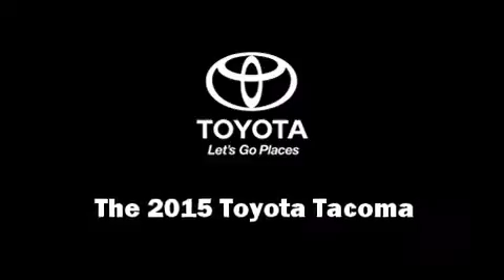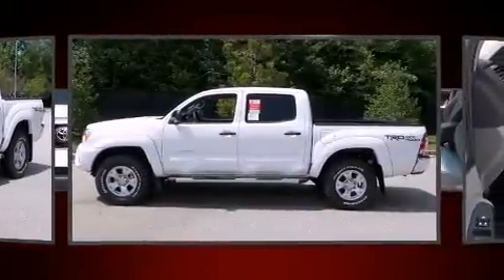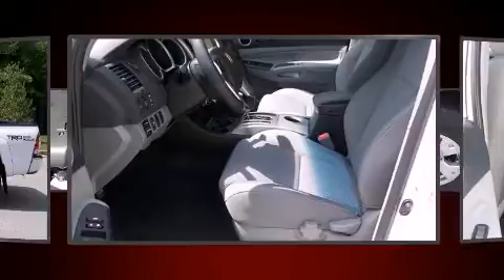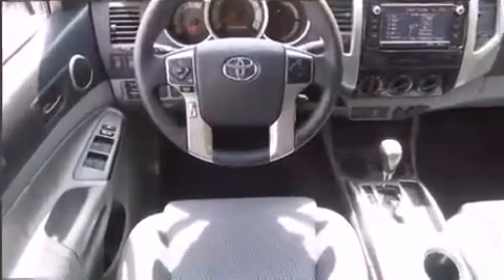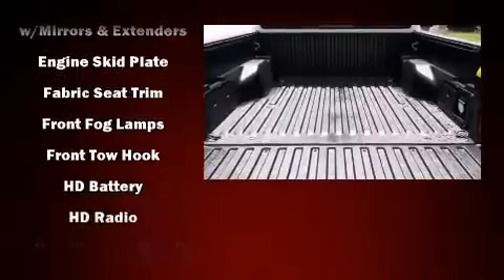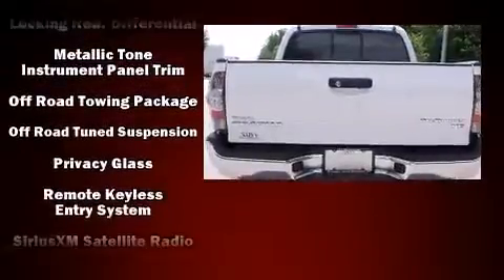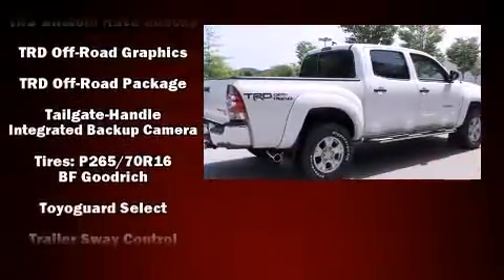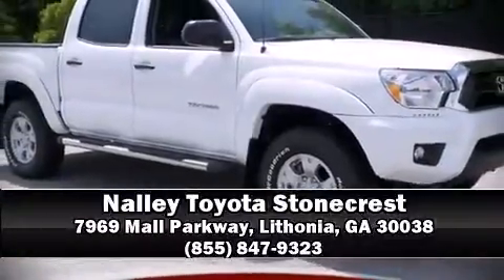2015 Toyota Tacoma 2WD Double CAB V6 AT Prerunner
Take command of the road in the 2015 Toyota Tacoma. This 4 door, 5 passenger truck is waiting for you to take home! It features an automatic transmission, rear-wheel drive, and a 4 liter 6 cylinder engine. Top features include remote keyless entry, 1-touch window functionality, a rear step bumper, tilt steering wheel, skid plates, power windows, a trailer hitch, and cruise control. Toyota ensures the safety and security of its passengers with equipment such as: dual front impact airbags with occupant sensing airbag, head curtain airbags, traction control, anti-whiplash front head restraints, ignition disabling, and ABS brakes. Brake assist technology provides extra pressure when applying the brakes. Our aim is to provide our customers with the best prices and service at all times. Stop by our dealership or give us a call for more information.